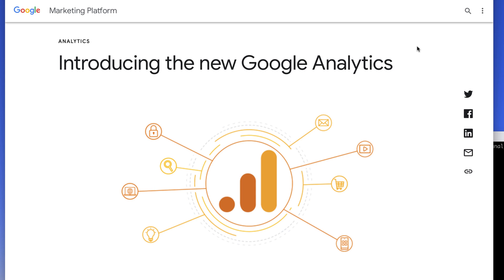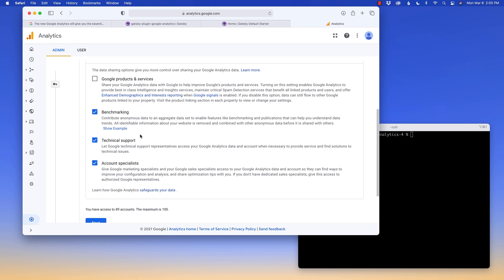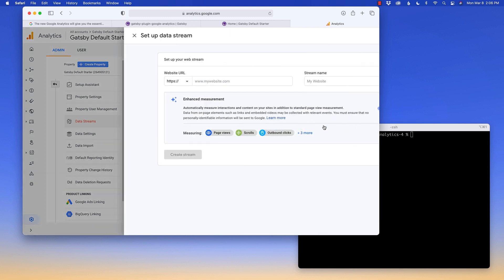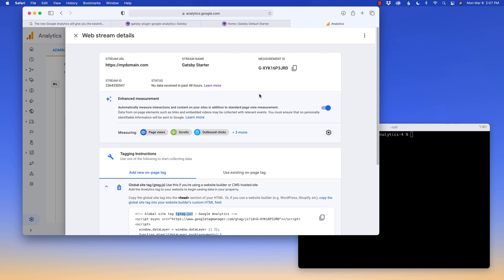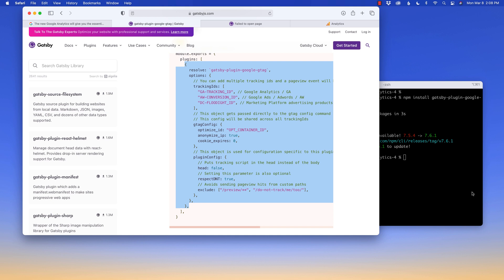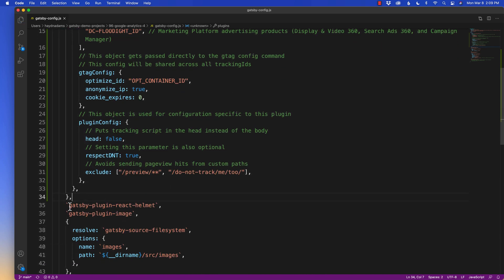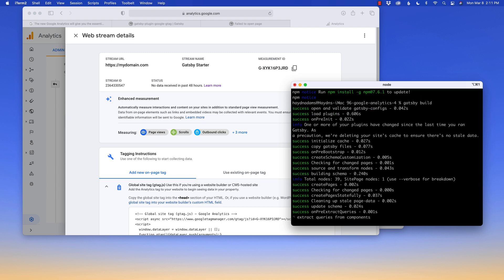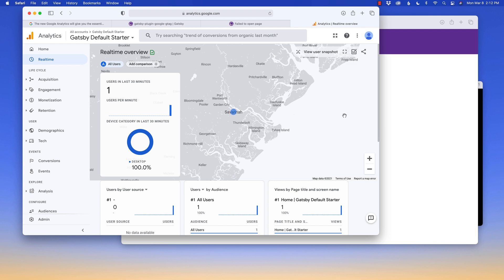How to get Google Analytics 4 to work with Gatsby // gatsby-plugin-google-gtag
Google Analytics 4 is out! Here's how to integrate it into Gatsby. It's out with the Google Analytics plugin and in with the gTag! Here's how to setup Google Analytics 4 with GatsbyJS.

Thanks!
Haydn

Bootstrap for Web Designers & Developers

Hi there! Haydn Adams, BFA. I'm all about helping web developers and web designers build better websites, through code. Yes, coding and be difficult at first. But I'm here to demystify that. To make coding easy so that you can ultimately build a better website.